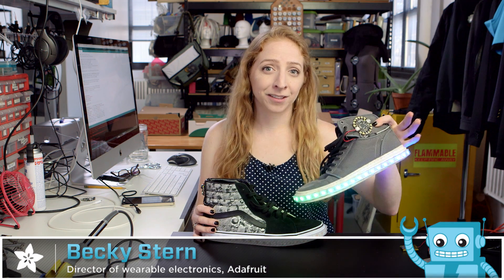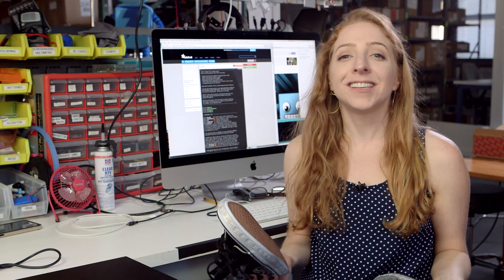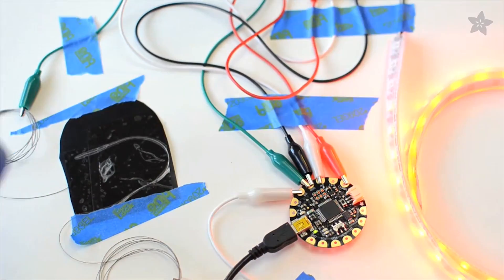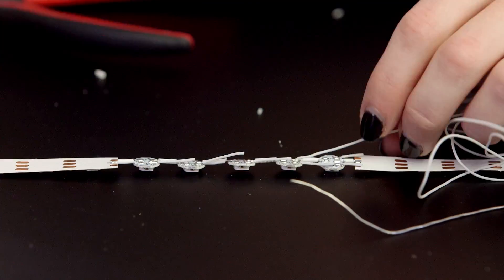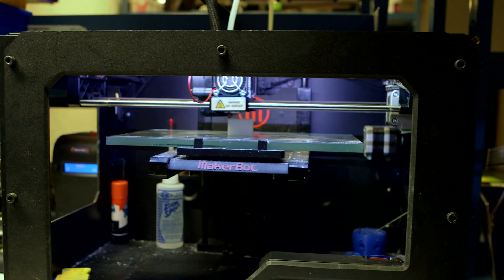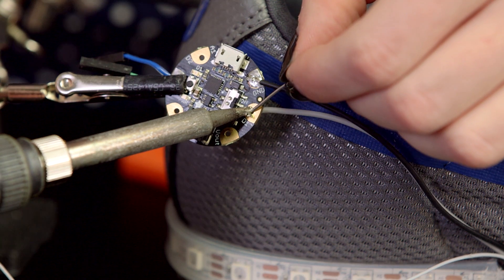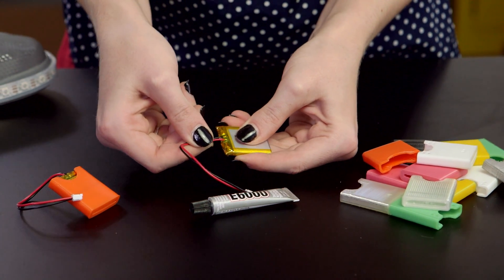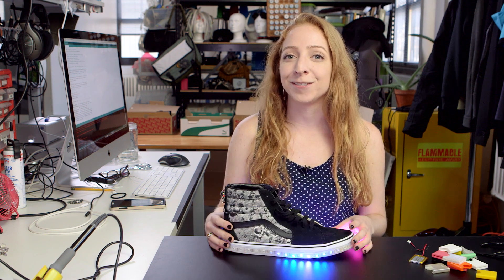Firewalker 2.0 Sneakers with GEMMA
Becky Stern shows you how to make a pair of LED sneakers-- upgraded from our original Firewalker project to include a GEMMA microcontroller with vibration switch and a 3D printed lipoly battery pocket.